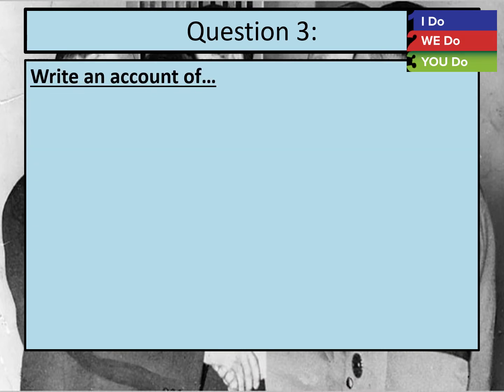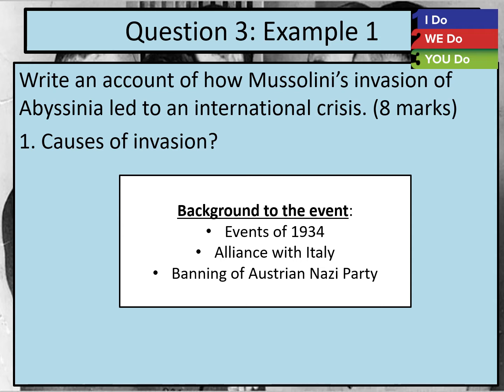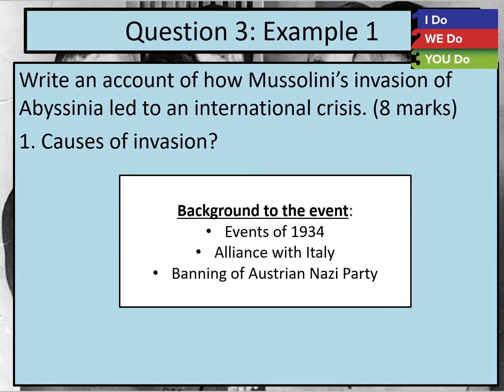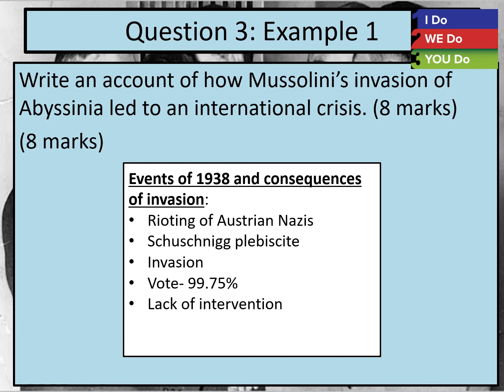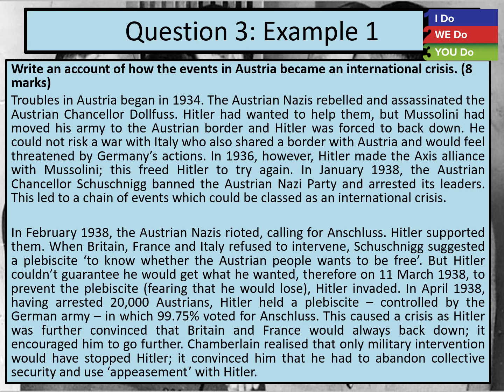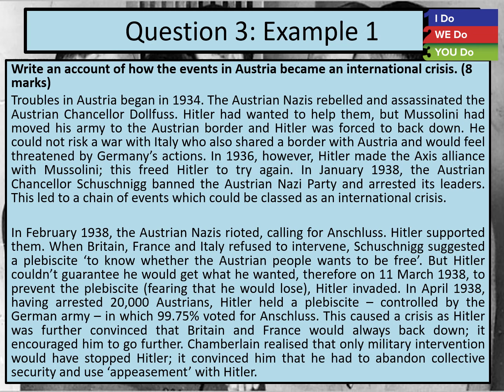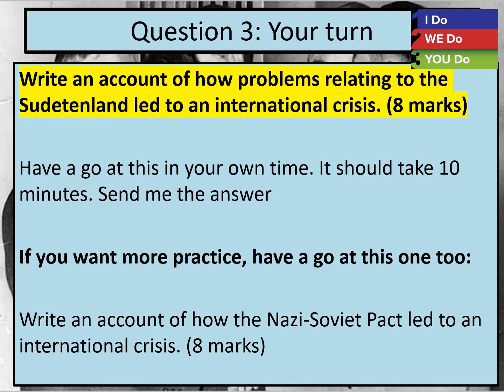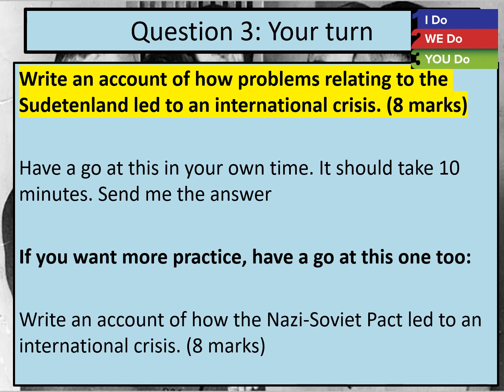Steps to war 8 mark exam tech